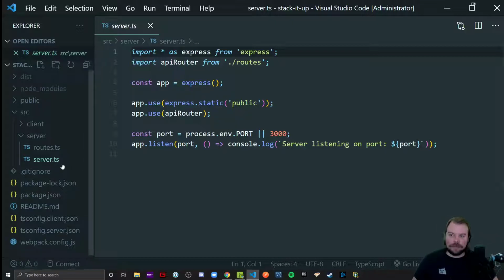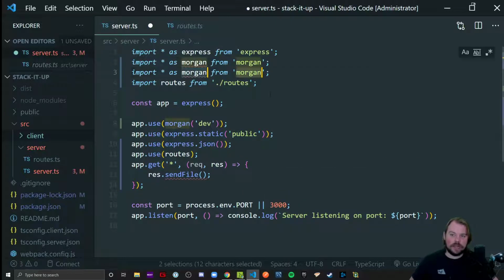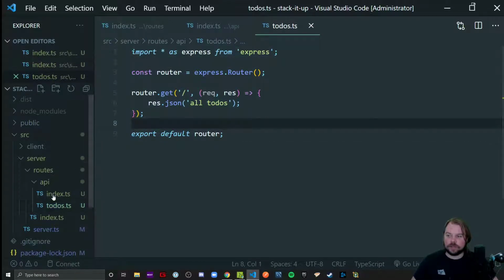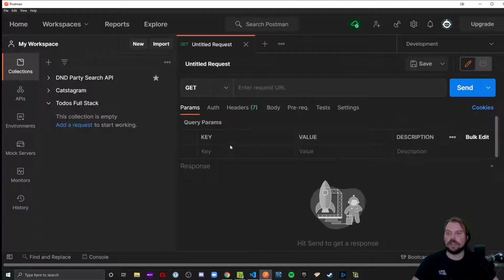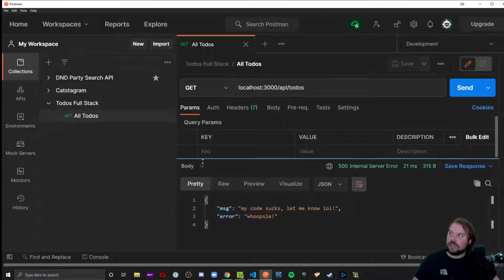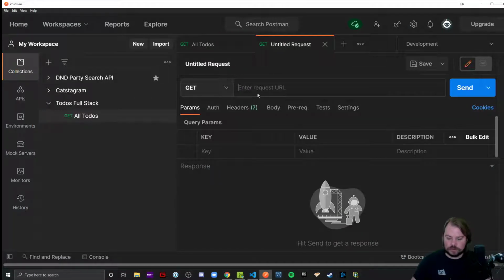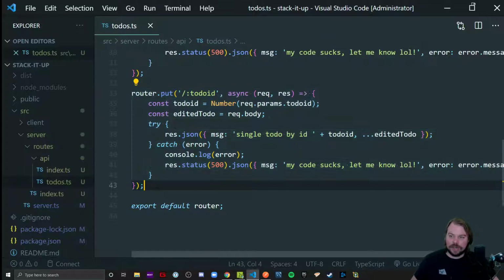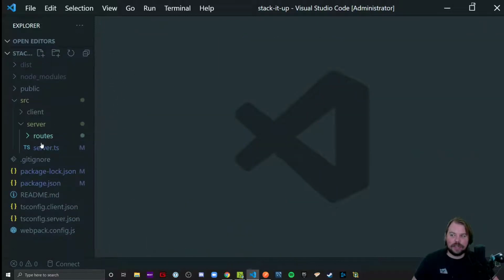Stack It Up! Server Setup and Routing